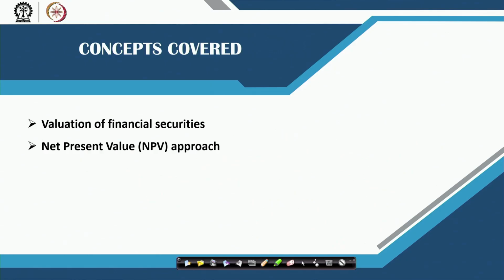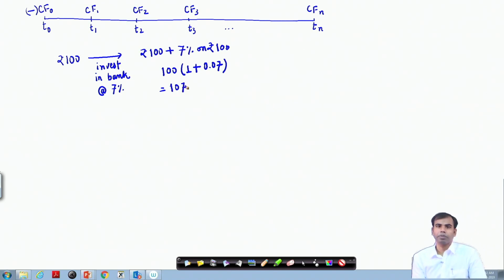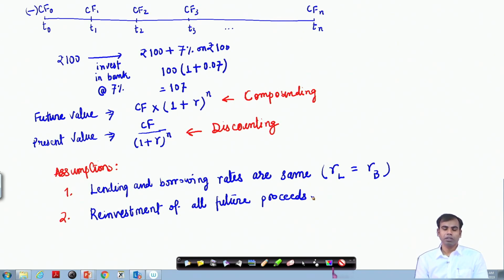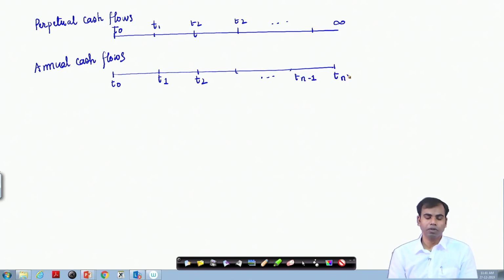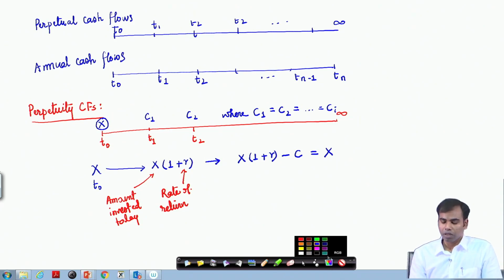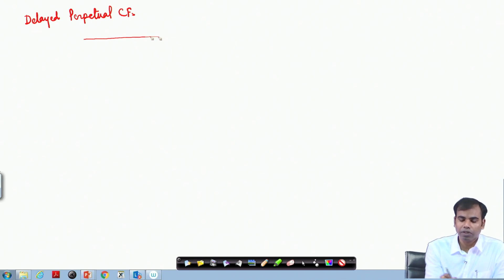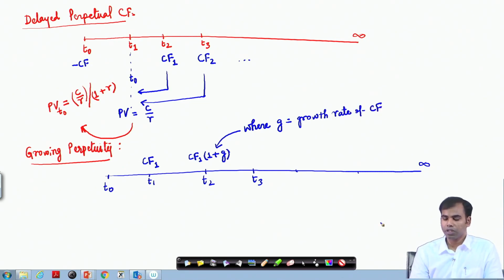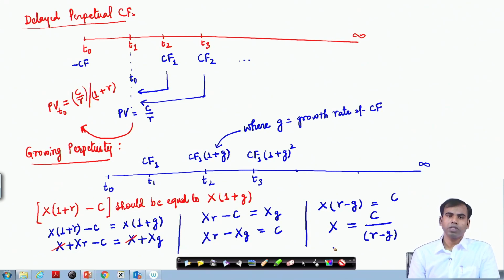Lecture 19 : Valuation of Financial Assets (Contd.)